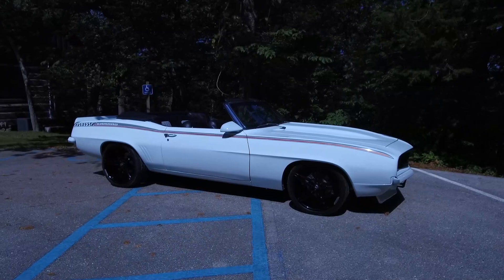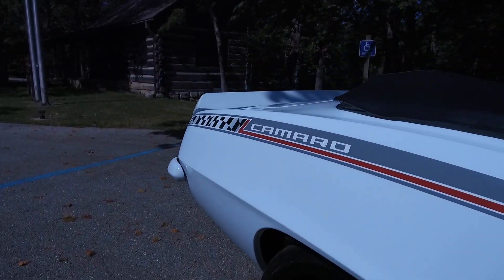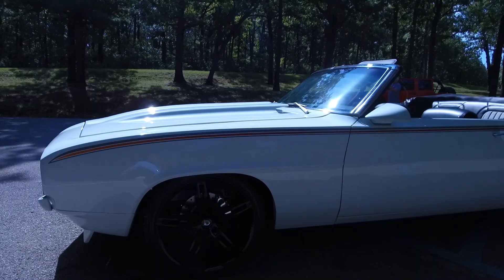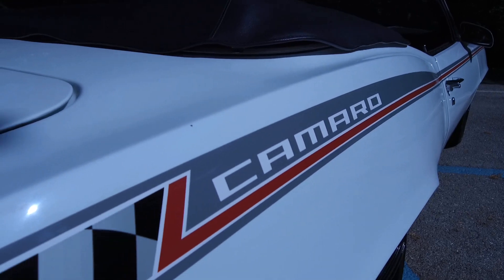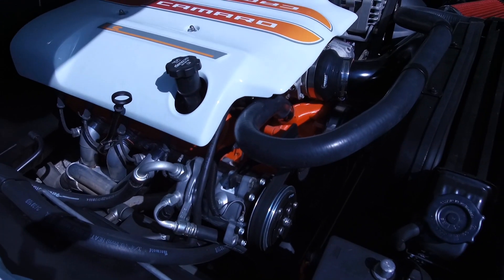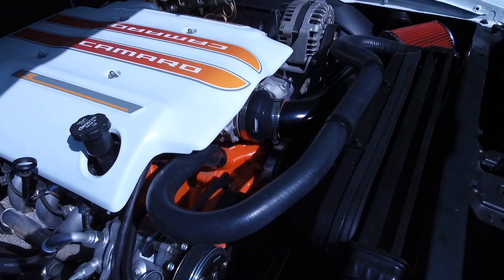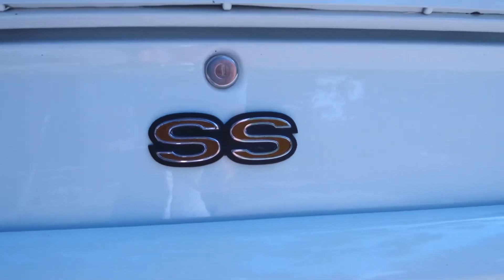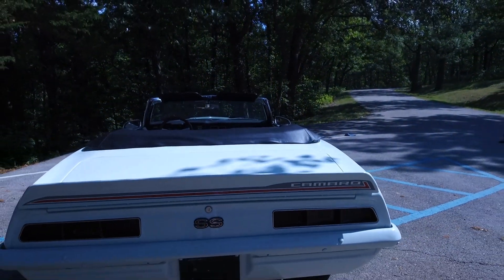SUPER CAT 4 KIDS - Make A Wish 2018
LIVE AUCTION - Saturday, August 25th, 2018 at 8:00pm  at Camden on the Lake, Lake of the Ozarks, Missouri